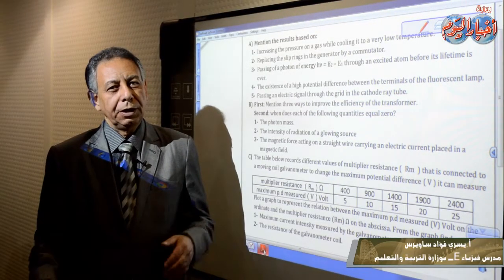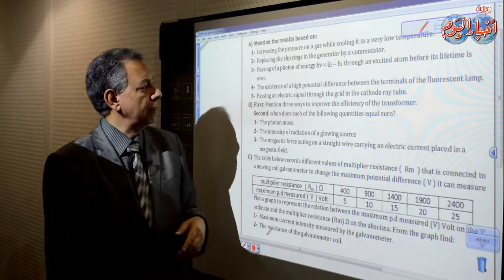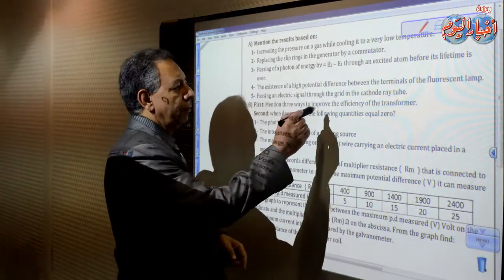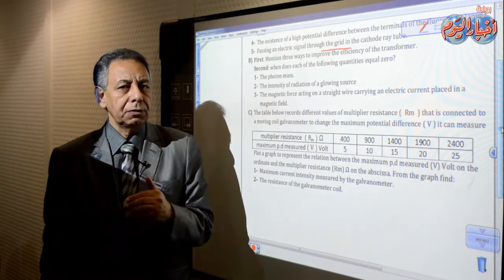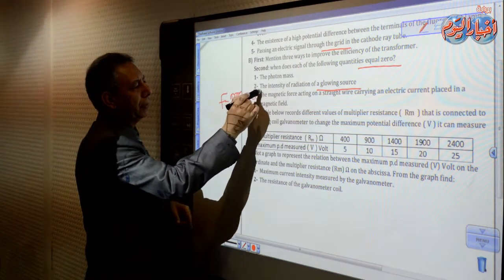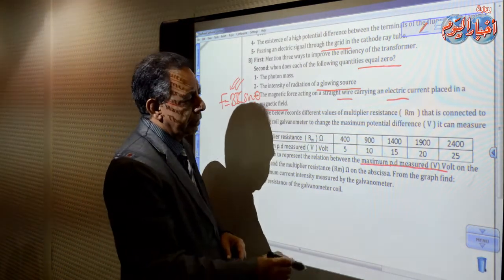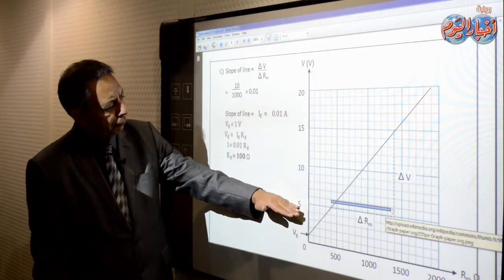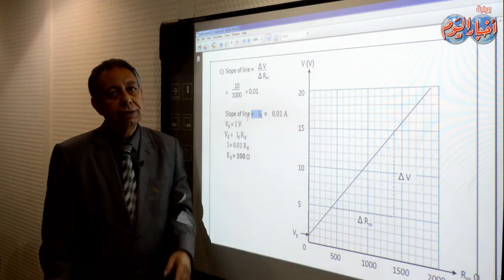السؤال الخامس - النموذج الاول - مادة الفيزياء انجليزي ثانوية عامة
"صحافة شعب .. لا صحافة سلطة "

فريق عمل أخبار اليوم TV
إشراف / محمد مهران

رئيس تحرير بوابة أخبار اليوم
الكاتب الصحفي
خالد جبر

مدير التحرير
محمد جلال